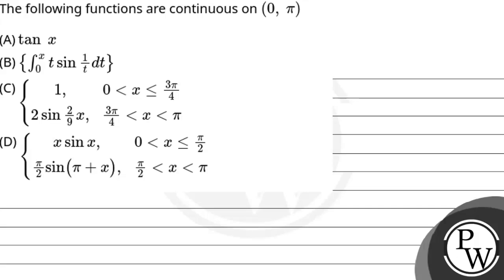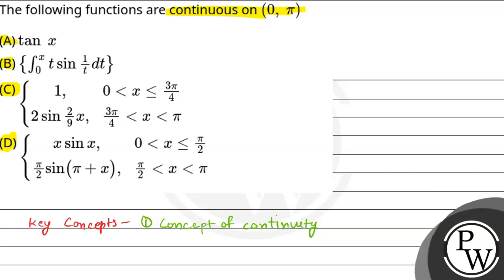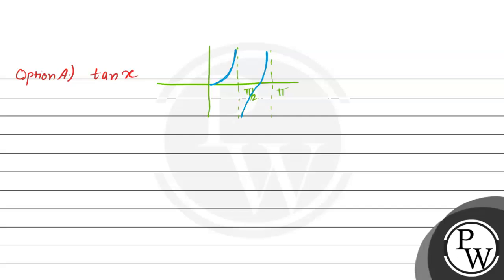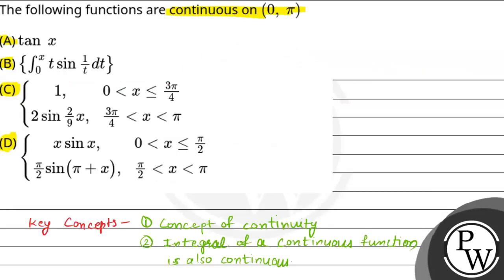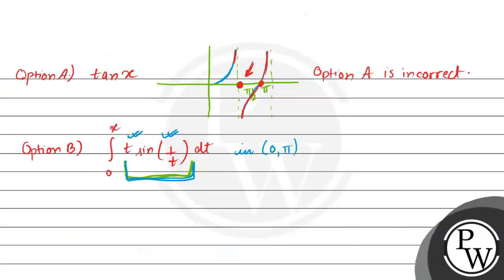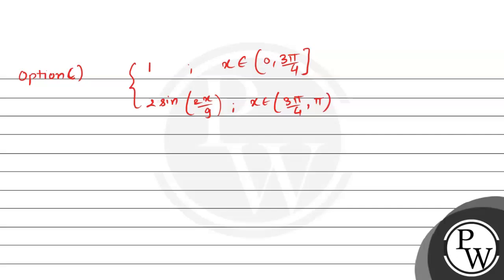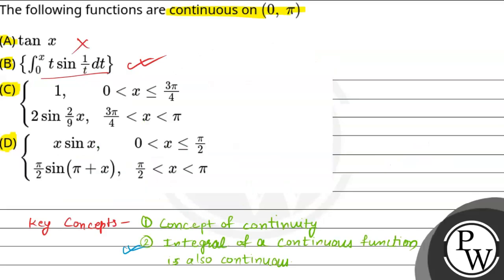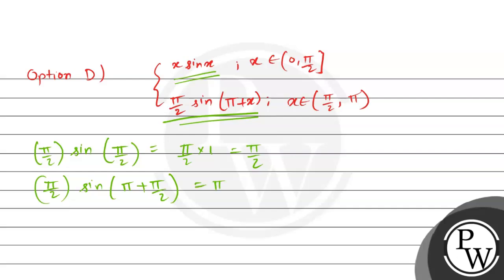The following functions are continuous on(0,&pi;)....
The following functions are continuous on(0,&pi;) 📲PW App